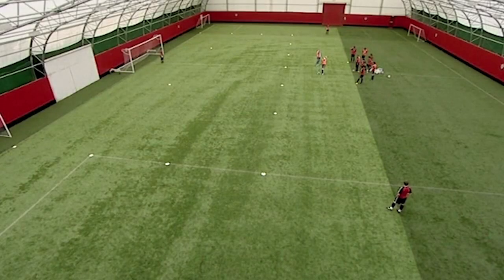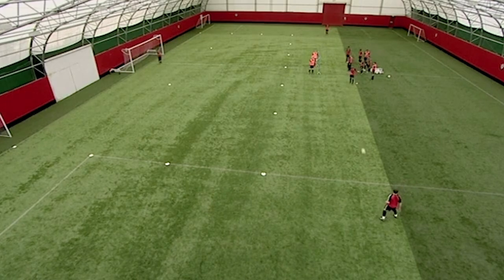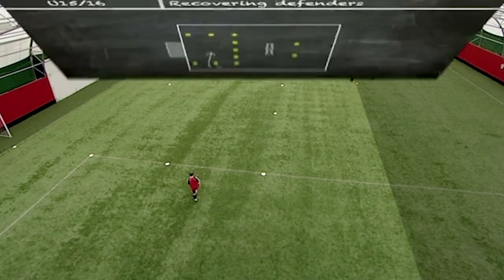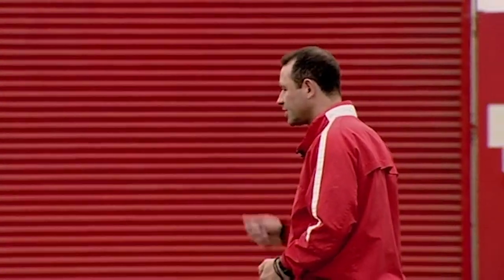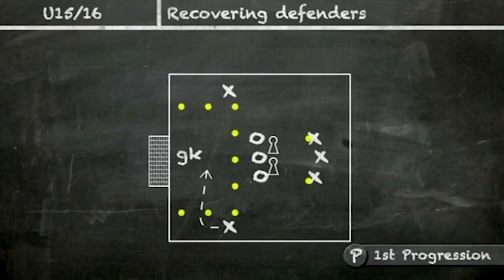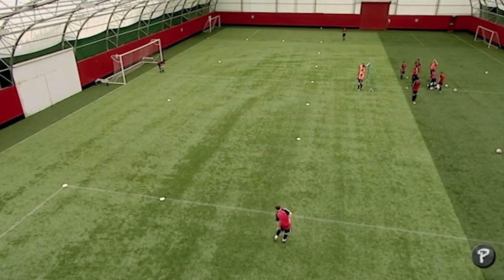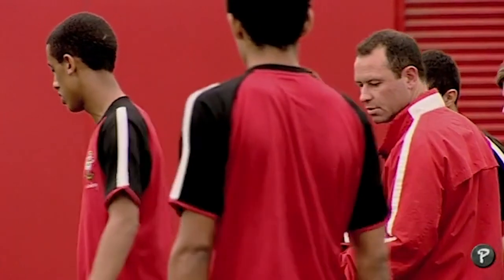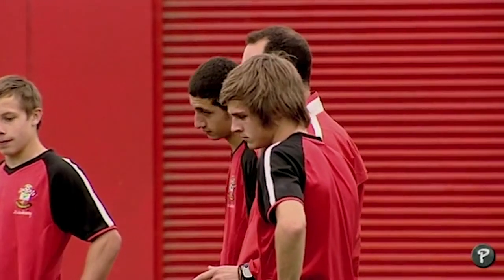Defending Crosses Soccer Drill (13+) ⚽️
In this session, teach your players to recognise when and how to make intelligent recovery runs and defend opposition balls from wide areas.

NEW!